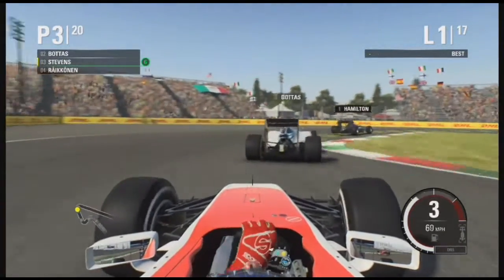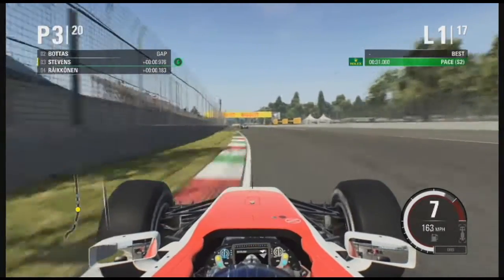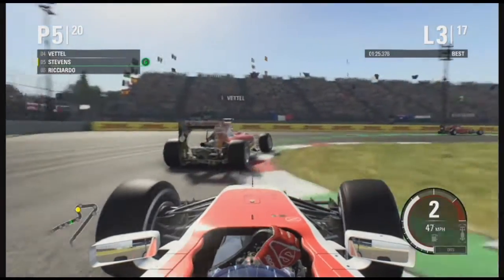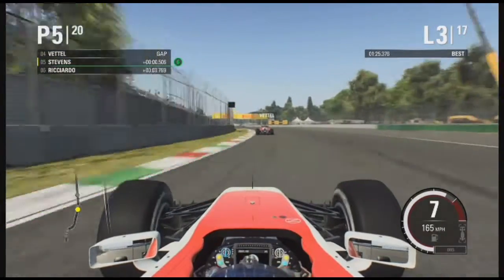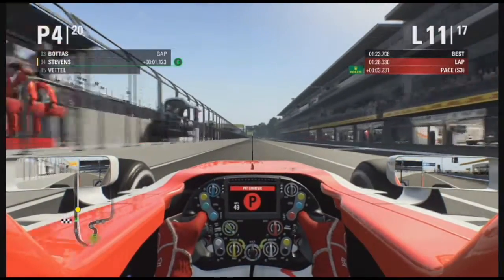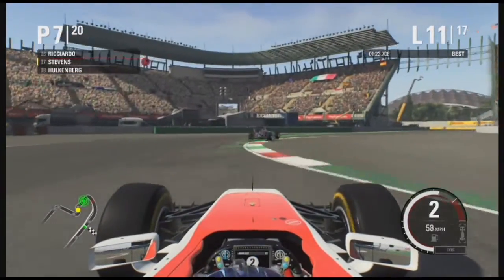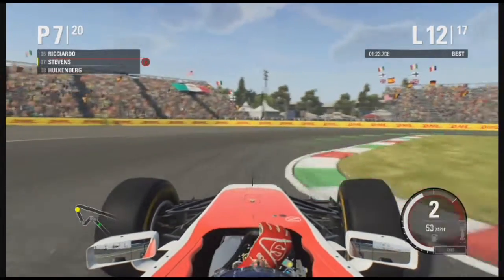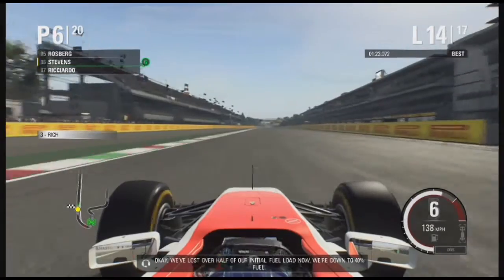F1 2015 - Manor Marussia Career Mode Round 17 - Mexico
F1 2015 Career Mode is here, next race is at , going through the season with Manor Marussia as Will Stevens let's see how we do in the F1 2015 Season, let me know your thoughts on each circuit and what your favourites are plus if the difficulty and competitiveness of the car is fair.

If you wish to play me or suggest a team to build let me know on Xbox Live or post a comment or message me and will sort something out.